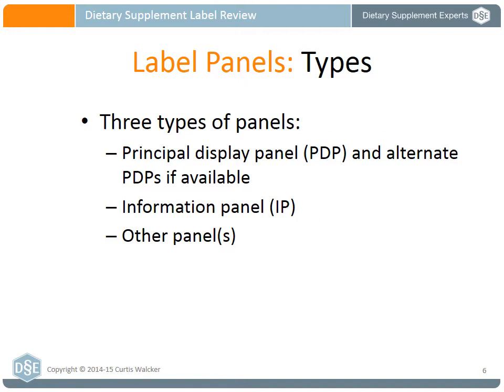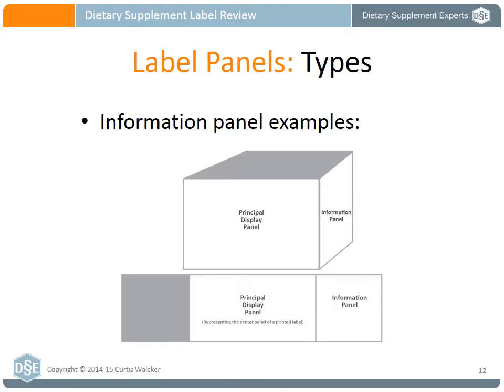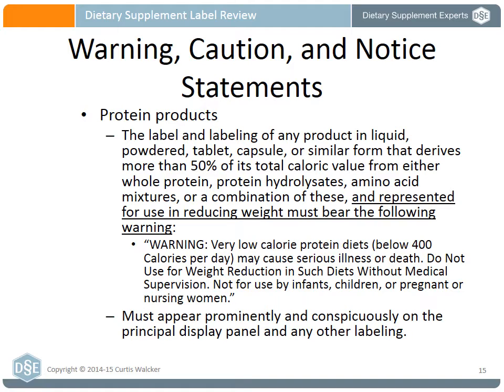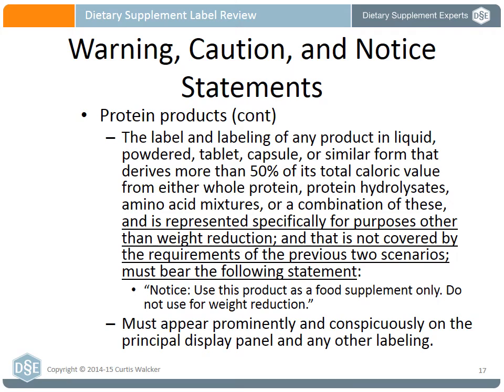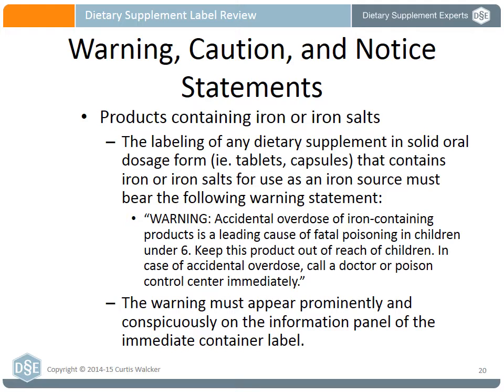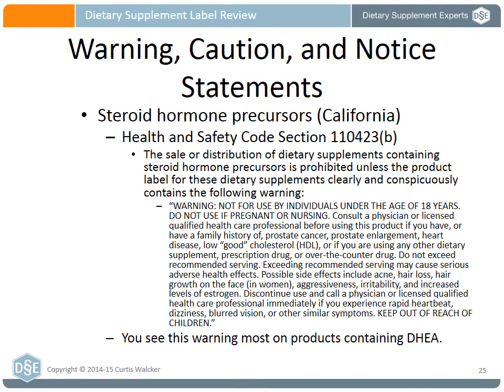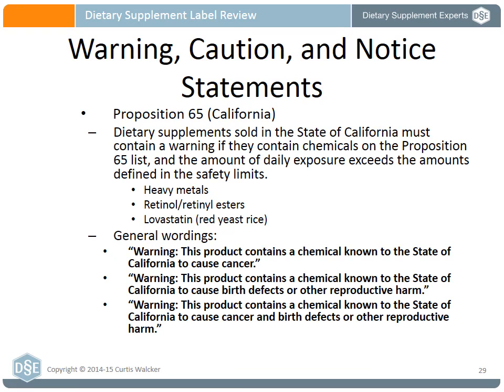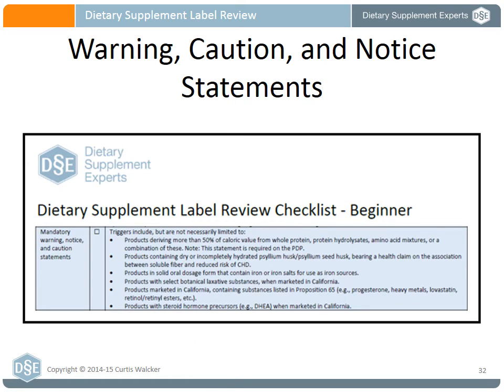DSE FREE Warning, Caution, and Notice Statements Required for Dietary Supplement Labels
Free training on the warning, caution, and notice statements required for dietary supplement labels. Provided to you by Dietary Supplement Experts.